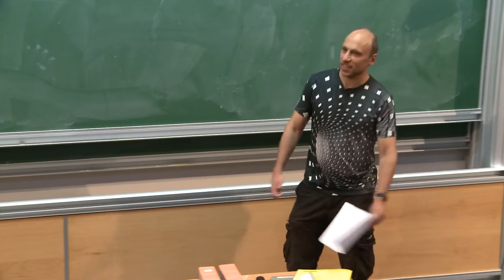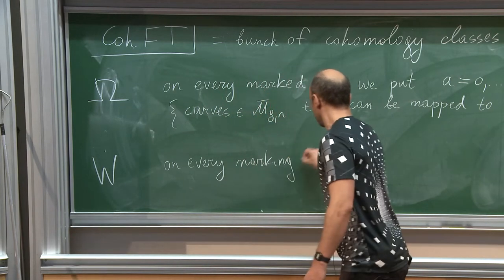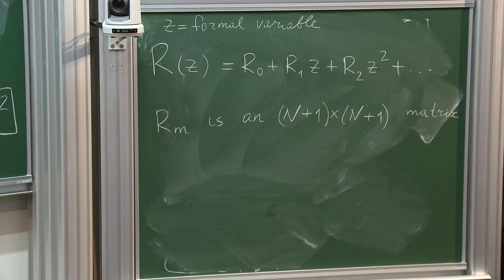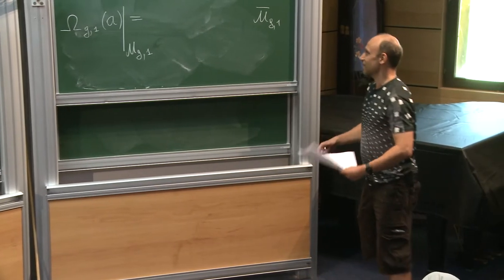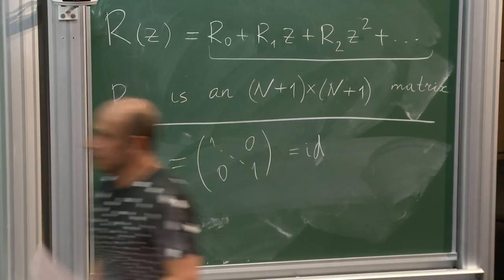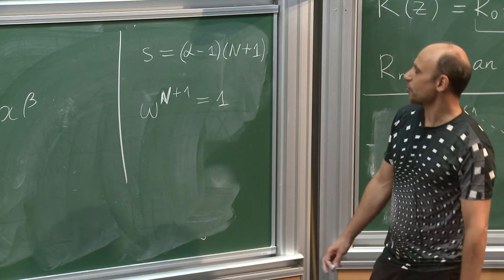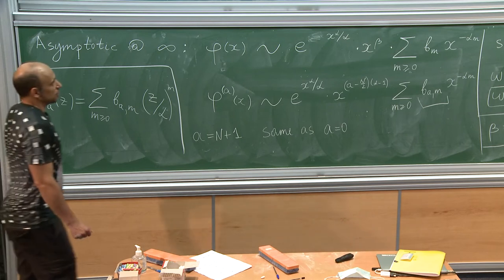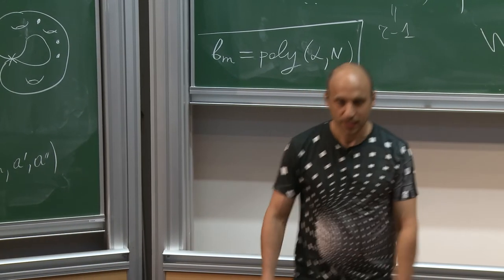Dimitri Zvonkine - Generalized Airy Functions...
Generalized Airy Functions and Givental's R-matrices for Projective Spaces and Witten's Class

We call generalized Airy functions particular solutions of the differential equations f(n)(x)=xaf(x). We show that asymptotic expansions of generalized Airy functions contain coefficients of Givental's R-matrices both for Gromov-Witten invariants of projective spaces and for Witten's r-spin classes. Joint work with Sybille Rosset.